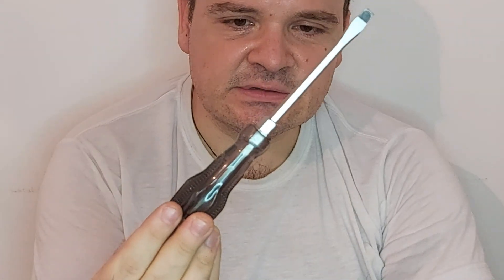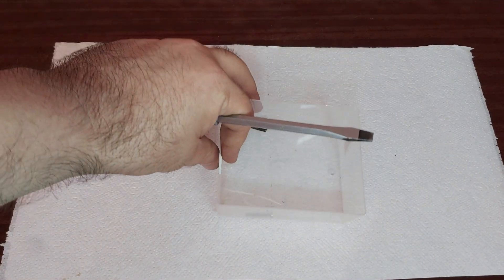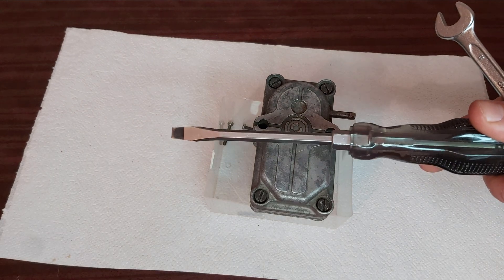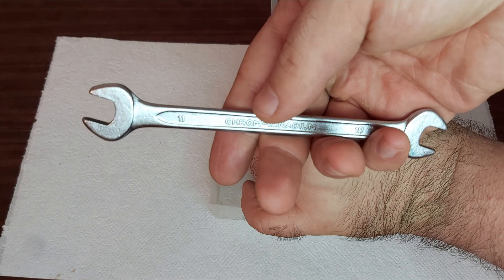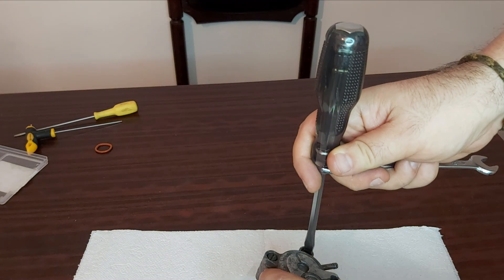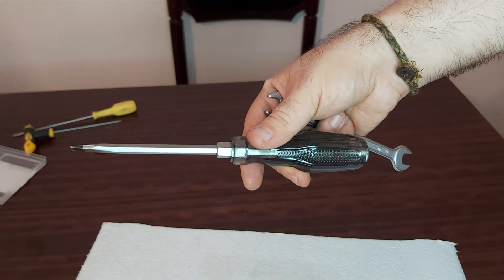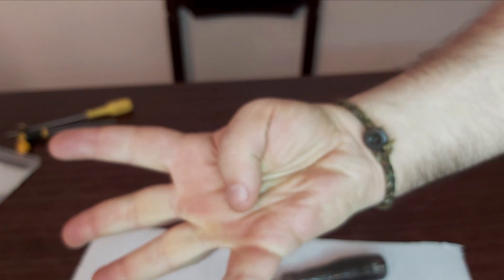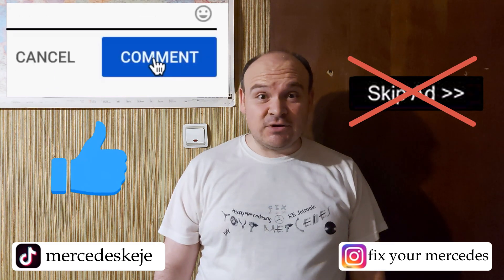㉦Mercedes Ke-Jetronic㉦ - 🧰️🔨🪛A tool you should have️🪛❗🔨🧰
"Happy Mercedesing"